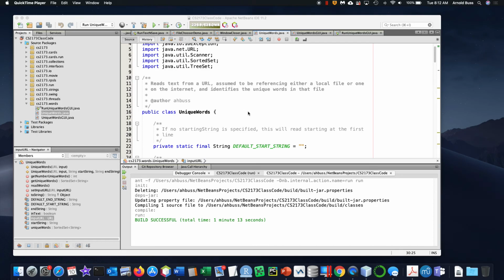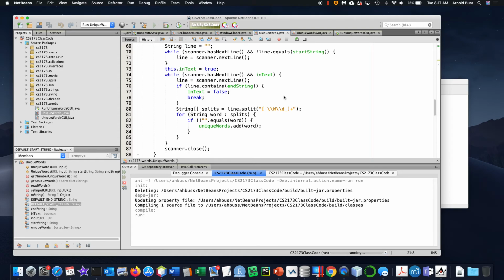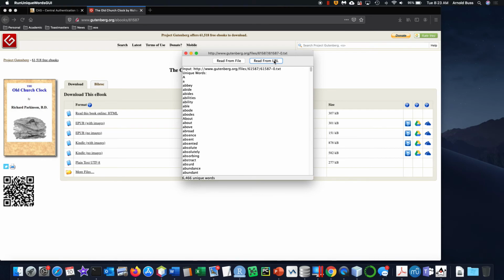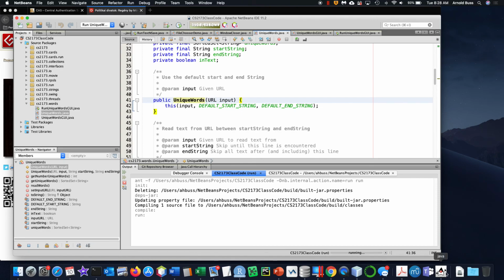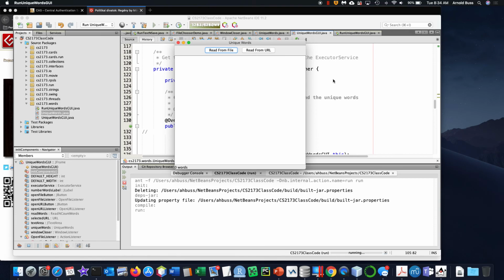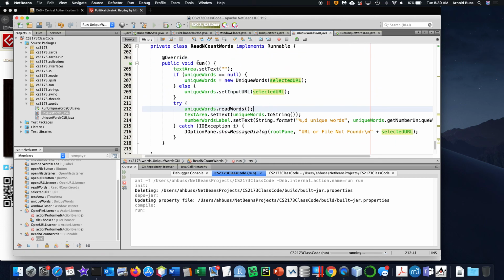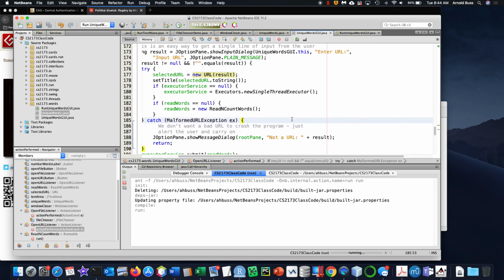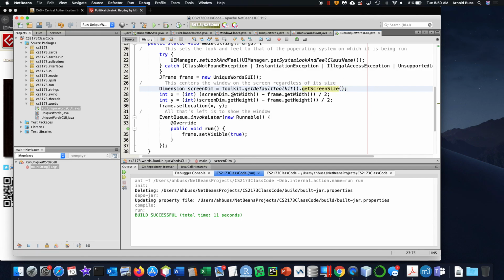Using Swing with a Non Visual Model